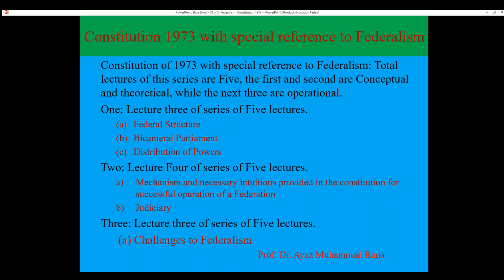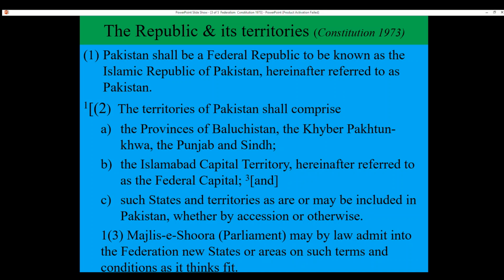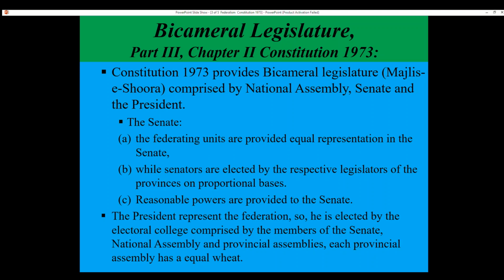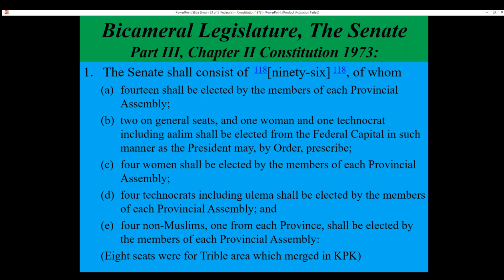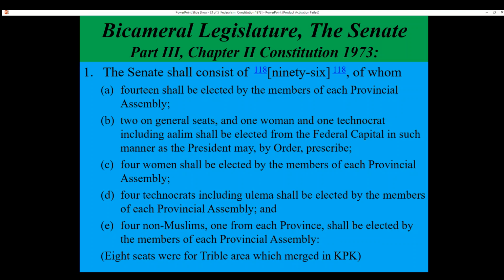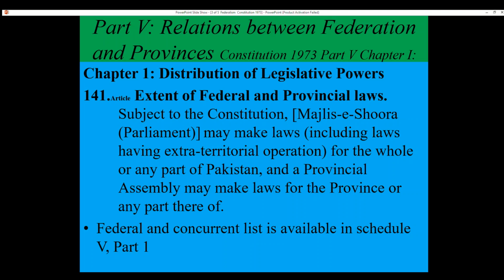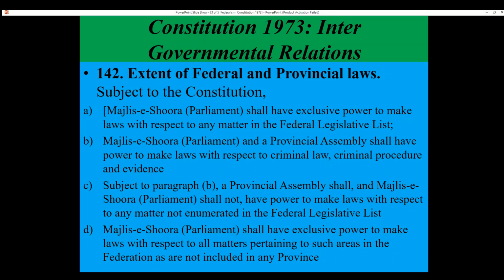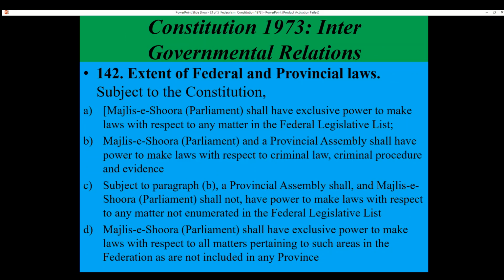Federal System, Constitution 1973 2 of 2 MA, MPA, LLB, CSS, PMS, MPhil, BS, Law, 2 of 2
Federation Constitution 1973
Structure,
Bicameral Parliament
 Inter Governmental Relations
Distribution of Powers
Dr. Ayaz Muhammad rana
Government and Politics in Pakistan